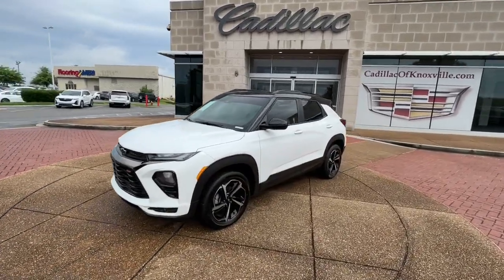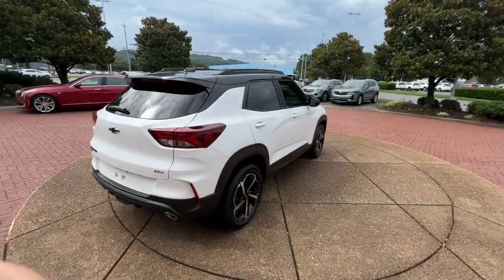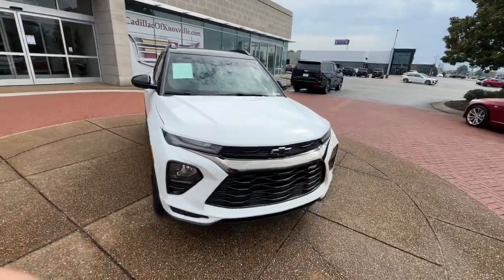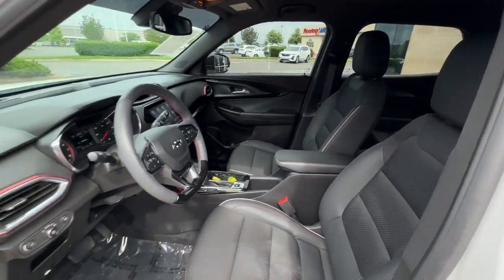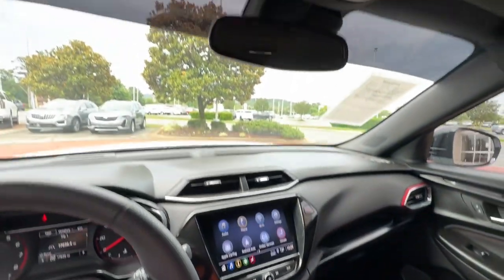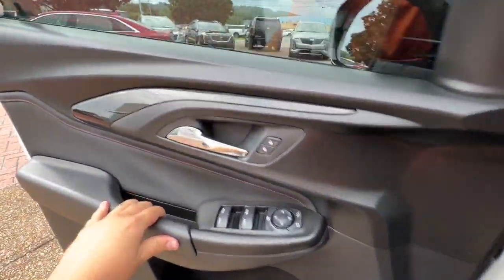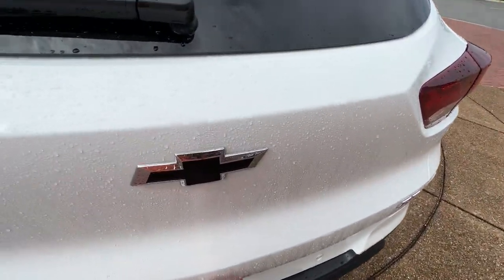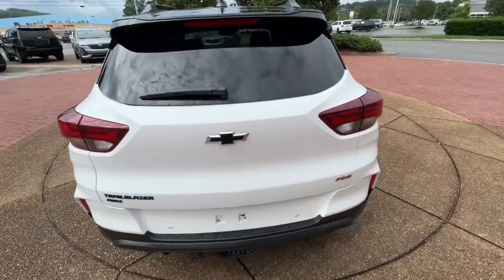2023 Chevrolet TrailBlazer Knoxville, Alcoa, Maryville, Sevierville, Lenior City, TN PB001516C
White Used 2023 Chevrolet TrailBlazer RS AWD available in Knoxville, Tennessee at Cadillac of Knoxville. Servicing the Alcoa, Maryville, Sevierville, Lenior City, TN area.

Cadillac of Knoxville is proud to present you with another True Market Priced Pre-Owned Vehicle.  This 2023 Chevrolet TrailBlazer RS is loaded with the following Factory Options:Convenience Package (1 Type-A & 1 Type-C USB Charging-Only Ports 120-Volt Power Outlet 8&#34; Diagonal Color Touchscreen Display Cabin Humidity Sensor Driver & Front Passenger Illuminated Vanity Mirrors Inside Rear-View Auto-Dimming Mirror and Single-Zone Auto Climate Control Air Conditioning) Driver Confidence Package (Lane Change Alert w/Side Blind Zone Alert Rear Cross Traffic Alert and Rear Park Assist) Preferred Equipment Group 1RS (Heated Steering Wheel) 2-Way Adjustable Front Head Restraints 2-Way Power Driver Lumbar Seat Adjuster 3.17 Axle Ratio 4-Way Manual Front Passenger Seat Adjuster 4-Wheel Disc Brakes 6 Speakers 6-Speaker Audio System Feature w/Amplifier 7&#34; Diagonal Color Touchscreen 8-Way Power Driver Seat Adjuster ABS brakes Air Conditioning Alloy wheels AM/FM radio: SiriusXM Auto High-beam Headlights Brake assist Bumpers: body-color Cloth w/Leatherette Seat Trim Compass Delay-off headlights Driver door bin Driver vanity mirror Dual front impact airbags Dual front side impact airbags Electronic Stability Control Emergency communication system: OnStar and Chevrolet connected services capable Exterior Parking Camera Rear Flat-Folding Front Passenger Seatback Front anti-roll bar Front Bucket Seats Front Center Armrest Front fog lights Front License Plate Bracket Front reading lights Front wheel independent suspension Fully automatic headlights Heated door mirrors Heated Driver & Front Passenger Seats Heated front seats Heated steering wheel Illuminated entry Knee airbag Leather Shift Knob Leather steering wheel Low tire pressure warning Mosaic Black Metallic Two-Tone Roof Not Equipped w/Driver & Fr Passenger Heated Seats Not Equipped w/Heated Steering Wheel Not Equipped w/Rear Park Assist Occupant sensing airbag Overhead airbag Overhead console Panic alarm Passenger door bin Passenger vanity mirror Power door mirrors Power driver seat Power steering Power windows Radio data system Radio: Chevrolet Infotainment 3 System Rear seat center armrest Rear side impact airbag Rear window defroster Rear window wiper Remote keyless entry Ride & Handling Suspension Roof rack: rails only Security system SiriusXM Radio Speed control Split folding rear seat Spoiler Steering wheel mounted audio controls Tachometer Telescoping steering wheel Tilt steering wheel Traction control Trip computer Variably intermittent wipers Wheels: 18&#34; High Gloss Black Machined Aluminum Wireless Apple CarPlay/Android Auto and Wireless Apple CarPlay/Wireless Android Auto.  Clean CARFAX.  Summit White 2023 Chevrolet TrailBlazer RS 4D Sport Utility AWD 1.3L Ecotec Turbo DOHC SIDI w/VVT 9-Speed Automatic   Cadillac of Knoxville is a family owned and operated dealership. Though we
ENGINE ECOTEC 1.3L I3 TURBO DOHC SIDI WITH VARIAB,Axle 3.17 final drive ratio,GVWR 4409 lbs. (2000 kg) (AWD models,Engine control stop-start system,Engine control stop-start system override,Driver shift control tap-up/tap-down on shifter,Drivetrain all-wheel drive,Steering power non-variable ratio electric,Brakes front and rear electric,Brake electronic parking,Mechanical jack with tools,Tires 225/55R18 all-season blackwall,Wheel spare 16 (40.6 cm) steel,Tail lamps LED,Fog lamps front LED,Mirrors outside heated power-adjustable manual-f,Windshield solar absorbing,Ornamentation AWD badge,Audio system feature 6-speaker system enhanced p,Active Noise cancellation,Seat adjuster front passenger 4-way manual,Head restraints front 2-way adjustable,Console floor with armrest,Driver Information Center 3.5 diagonal monochrom,Compass Display,Lighting rear cargo compartment lamp,Map pocket front passenger seatback lateral mesh,Airbags driver and front passenger frontal and kn,Seat belts 3-point rear all seating positions,3 Cylinder Engine,Turbocharged,Seats Front Bucket,Bucket Seats,AUDIO SYSTEM CHEVROLET INFOTAINMENT 3 SYSTEM,Bluetooth Connection,Auxiliary Audio Input,All Wheel Drive,ABS,Automatic Headlights,Rear Privacy Glass,Leather Steer